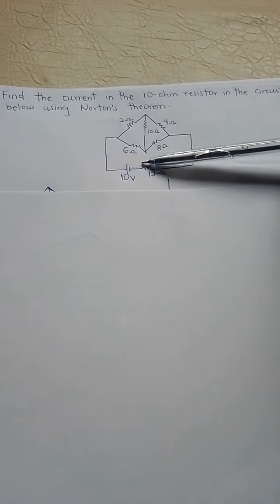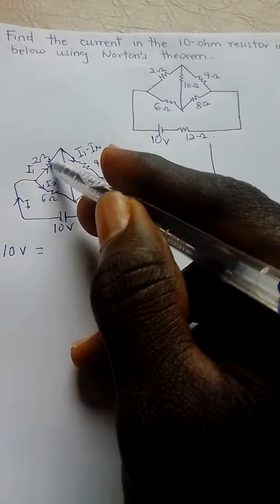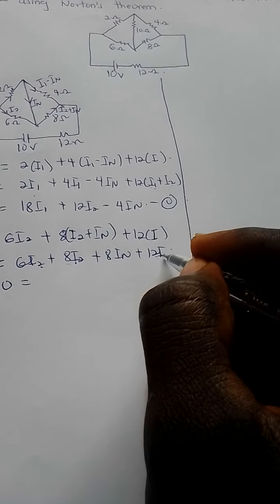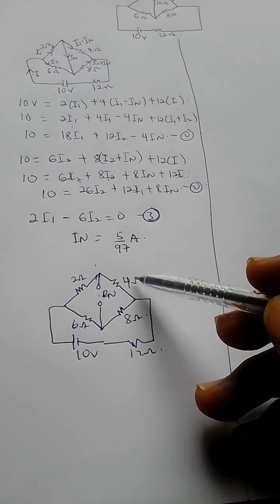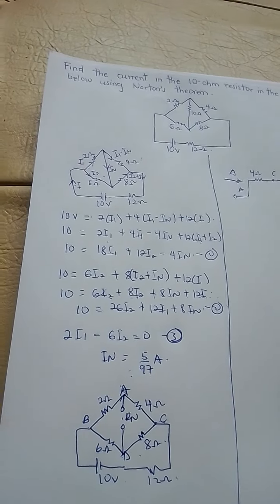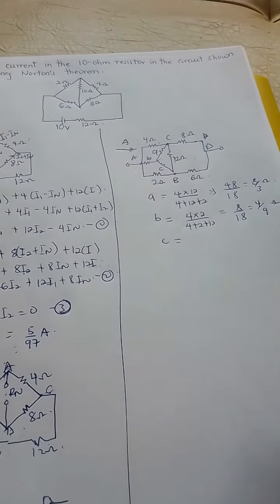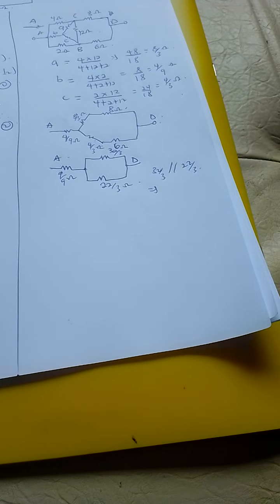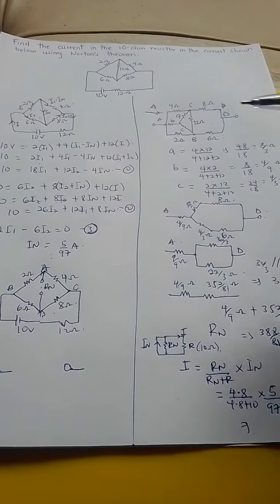8️⃣. Bridgecircuit Norton's theorem problem (applied electricity)knust